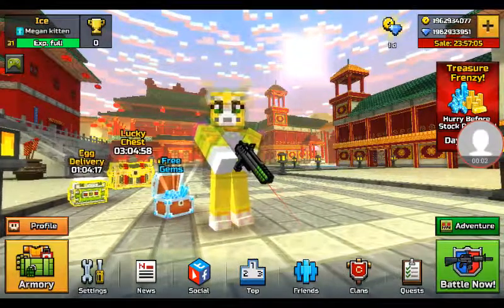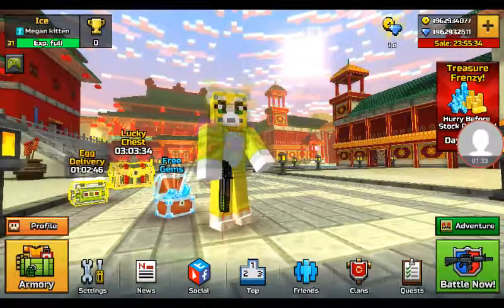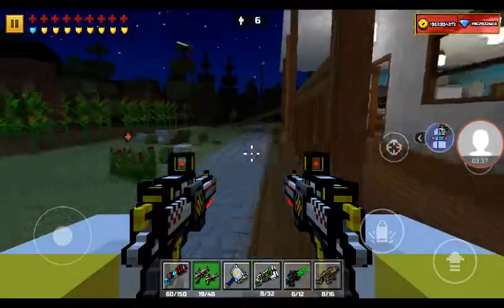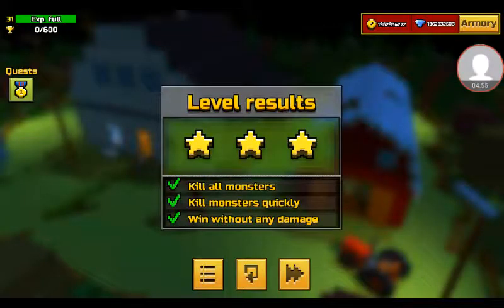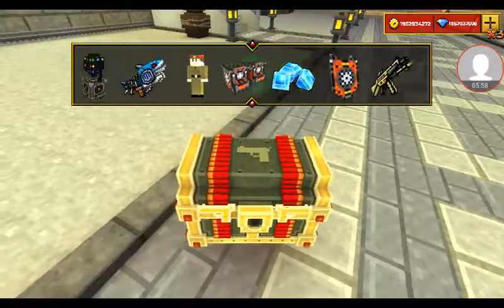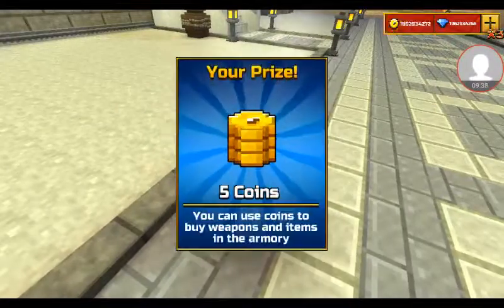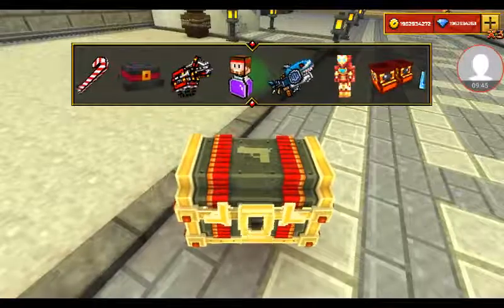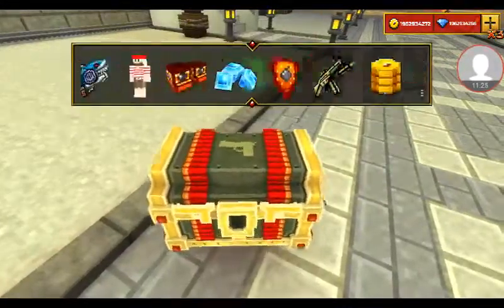Lucky chest opening #2